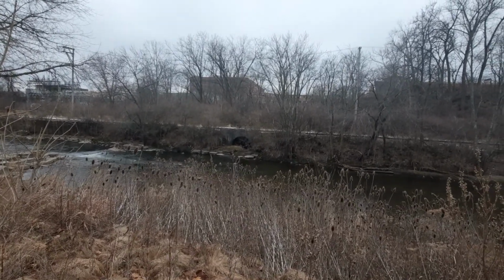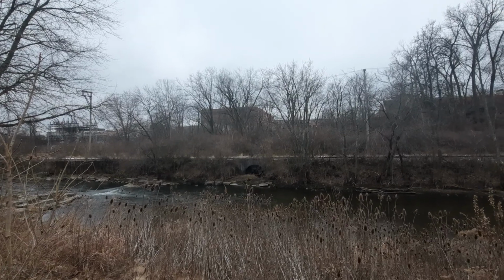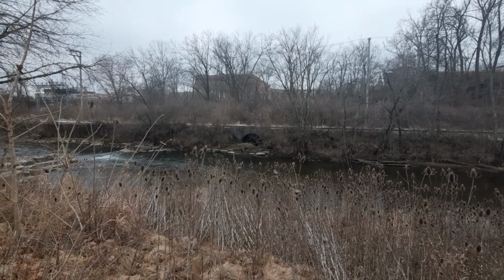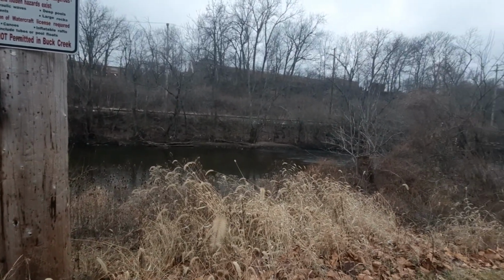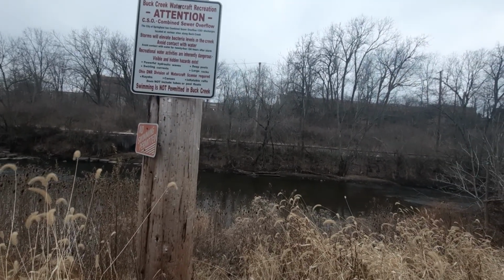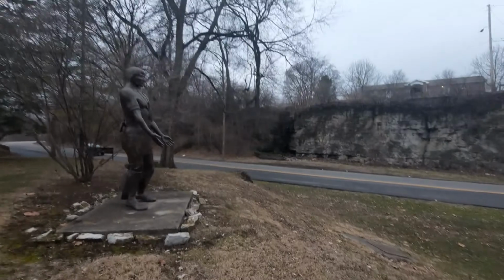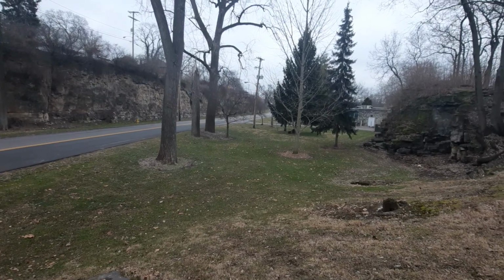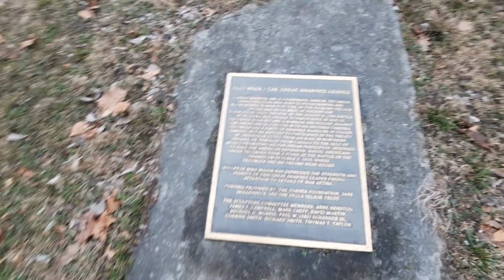Buck Creek & Tecumseh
Howdy mates! Here is a video that I wanted to make for today. I take a little tour of the Buck Creek near Wittenberg University! I mention about Combined Sewer Overflow (CSO) and how it impacts streams. Even though I said phosphates are usually more present in freshwater, I forgot to mention that nitrates are still found in these environments as well. However, you'll usually see many nitrates in marine environments as opposed to phosphates.
I also provide a view of the Dolomite found at Cliff Park and tell about its history. Then finally, I talk a bit about Tecumseh. He was one of the most celebrated Native Americans who came from this area.
It was neat to combine both nature and history in one video! The links below provide more information.
Enjoy mates 🤙